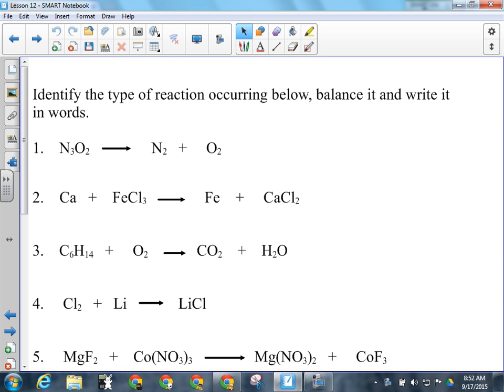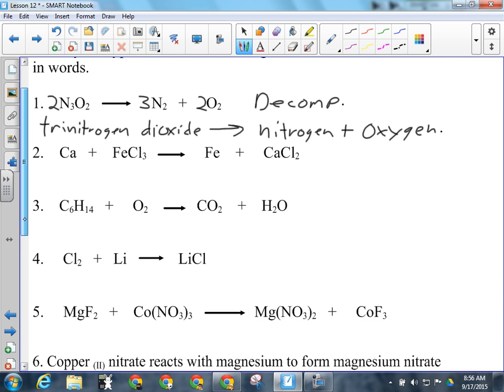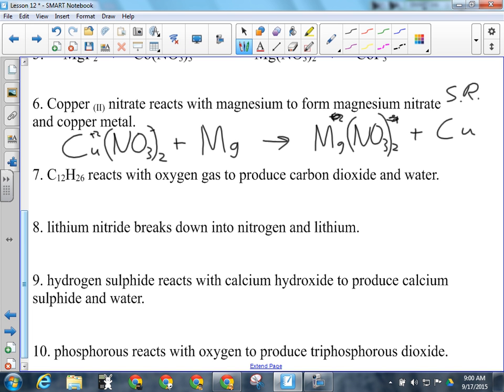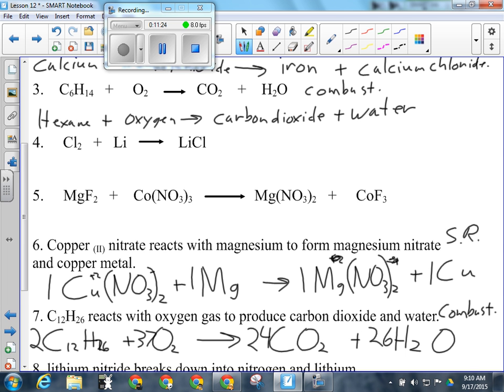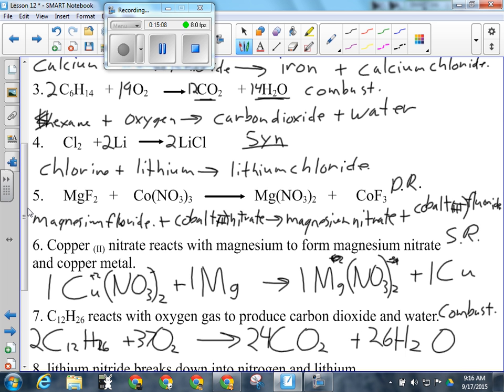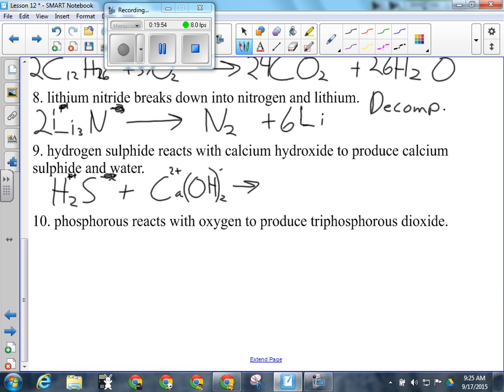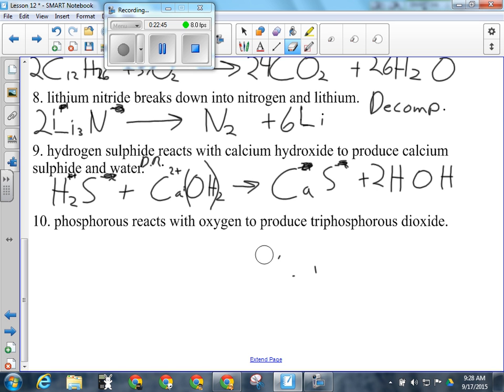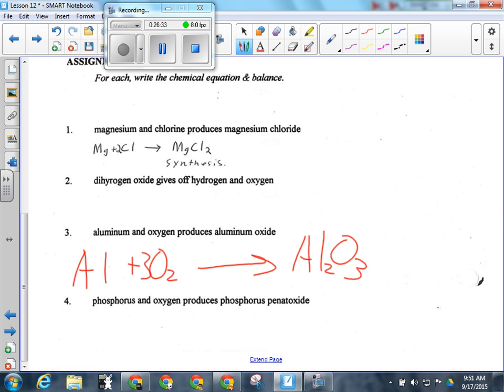Unit 1 Lesson 12 Chemical Reactions Part 2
Further Examples of writing chemical equations.